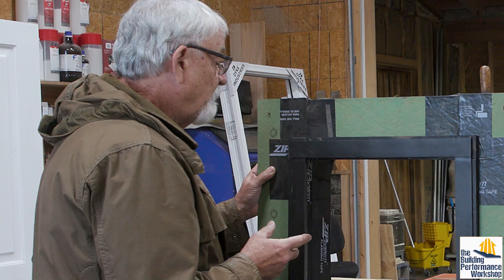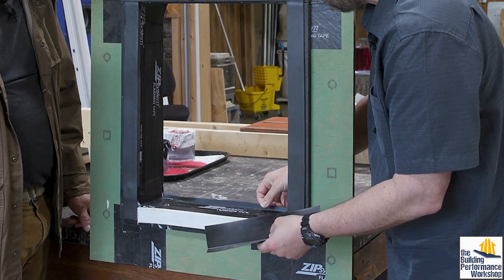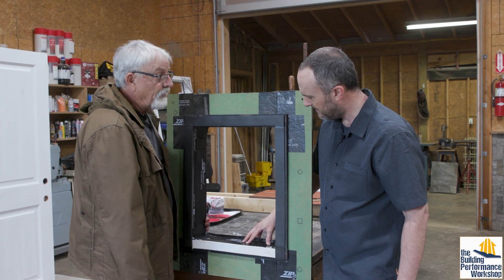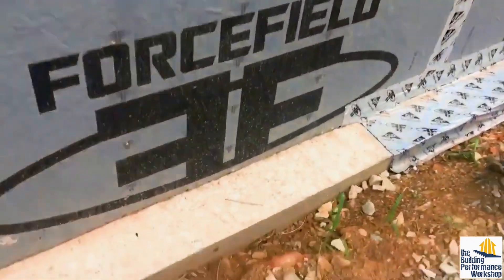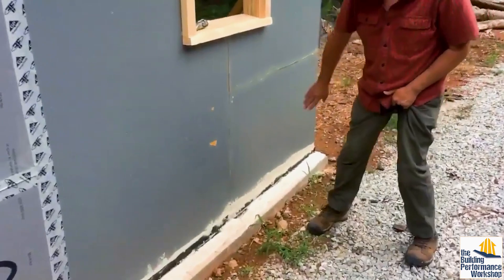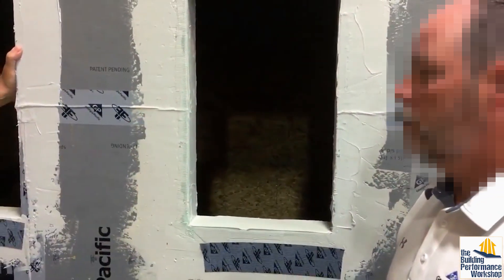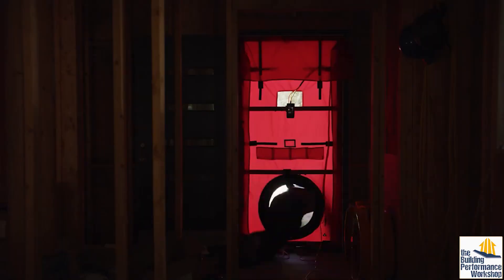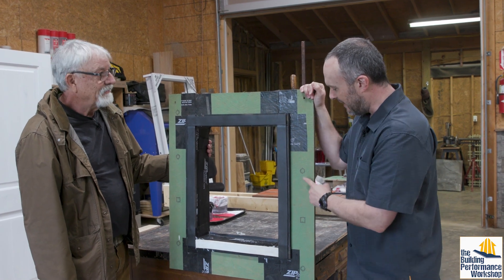Airtight Window Flashing Ideas, WRB and Sealing Tape Miracles w/ Landus Bennet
Back again with our friend Landus Bennet a powerhouse of DIY building science research who just can't stop inventing new ways to make buildings better. Check out his new ideas for window flashing and bucking, corrugated WRB with geared tapes for straight line sealing, and testing a variety of foundation-to-wall sealants with a pressure washer.

Consult or train with Corbett and learn to tune any home's performance